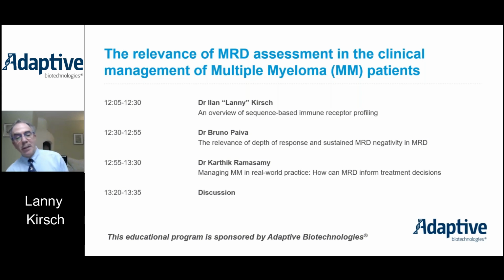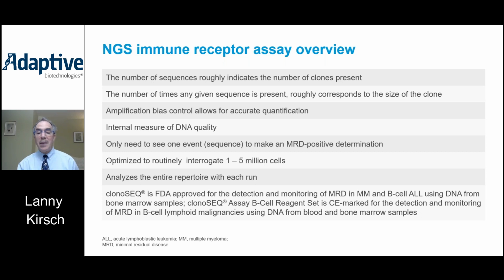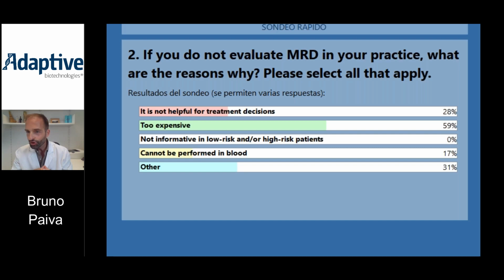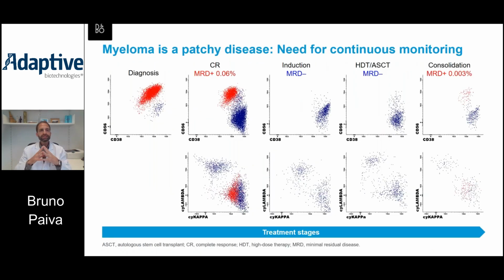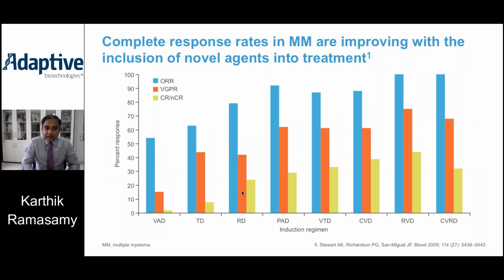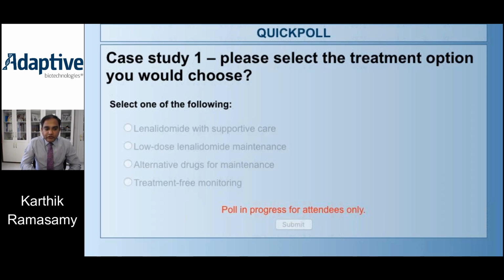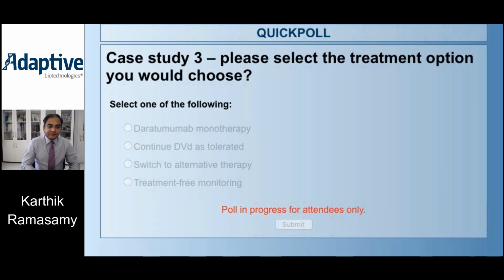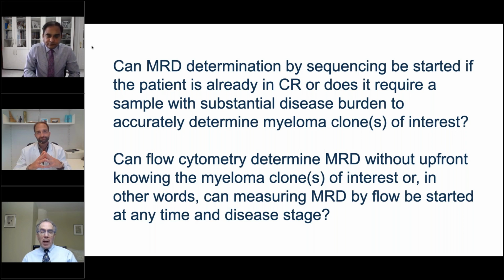The relevance of MRD assessment in the clinical management of Multiple Myeloma (MM) patients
Adaptive Symposium - COMy Online 2020

An overview of sequence-based immune receptor profiling
Lanny Kirsch, USA

The relevance of depth of response and sustained MRD negativity in MM
Bruno Paiva, Spain

Managing MM in real-world practice: How can MRD inform treatment decisions
Karthik Ramasamy, UK